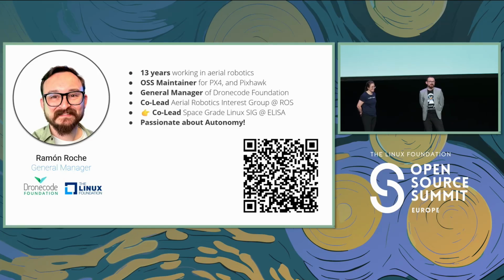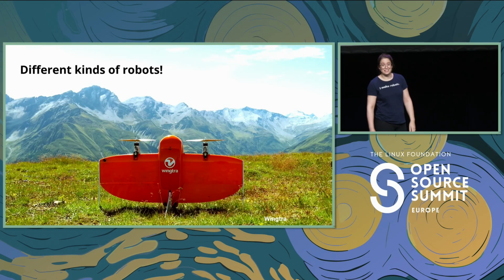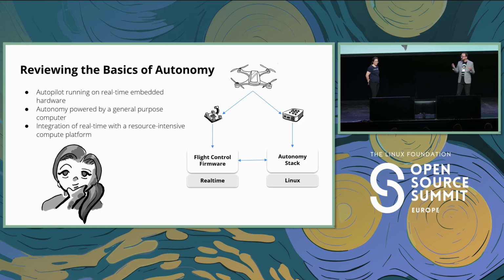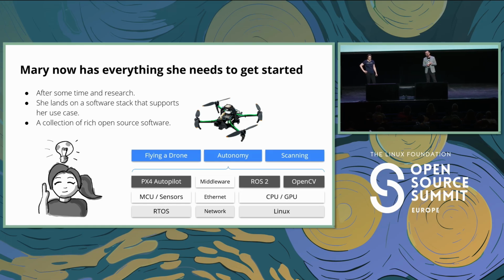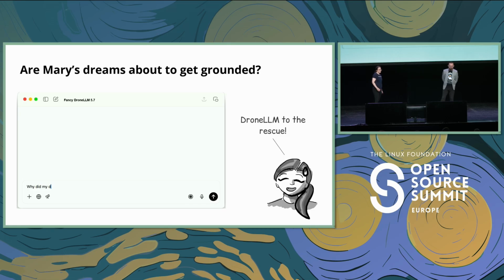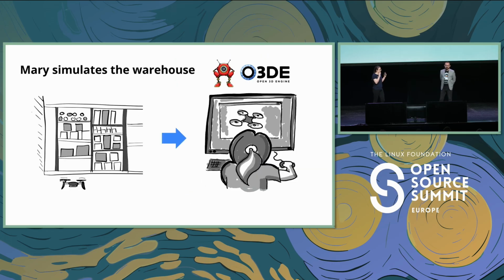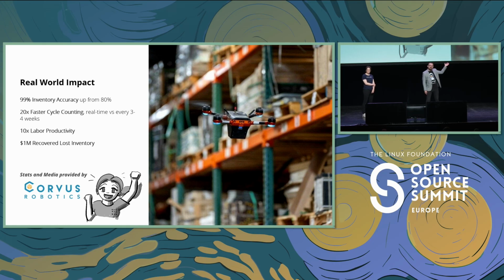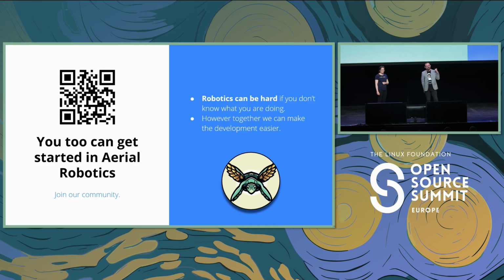Keynote: Up, Up, and Away: Adventures in Aerial Robotics - Ramon Roche & Kimberly McGuire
Keynote: Up, Up, and Away: Adventures in Aerial Robotics - Ramon Roche, General Manager, Dronecode Foundation & Kimberly McGuire, Independent Roboticist

Aerial robotics presents a unique set of challenges distinguishing it from ground-based systems—from strict safety constraints and diverse airframes to real-time control and regulatory pressures. These complexities have driven the creation of an ecosystem of UAV-focused tools, frameworks, and flight stacks—many open source built and/or deployed in Linux.

In this talk, we’ll take a developer-centric journey through the current state of aerial robotics. We’ll explore key components of modern UAV systems, including control and navigation and the rise of flight simulators. We’ll also touch on vehicle-specific considerations for quadcopters, VTOLs, and beyond. Whether you’re building your first drone or contributing to the next generation of open systems, this session will help map the open tech landscape—full of projects and tools that can help anyone take flight.

You can expect to learn more about open-source projects like ROS and PX4—not just what they do, but where they fit within the broader aerial robotics stack. This talk will help you connect the dots between these powerful technologies and show how they complement each other in real-world applications.